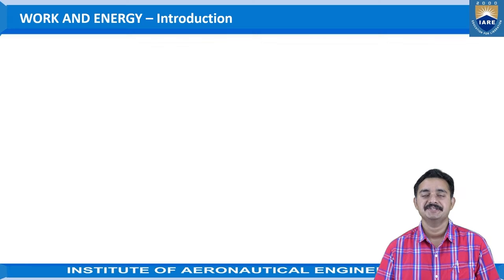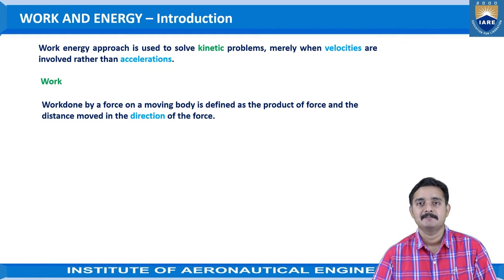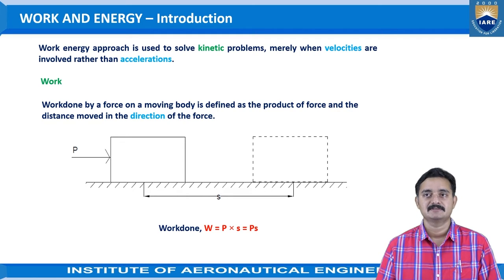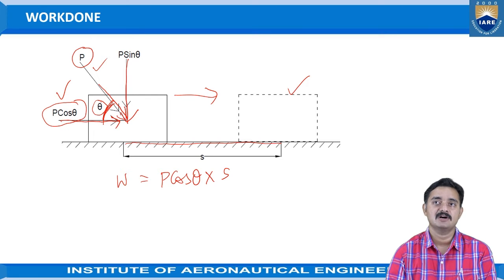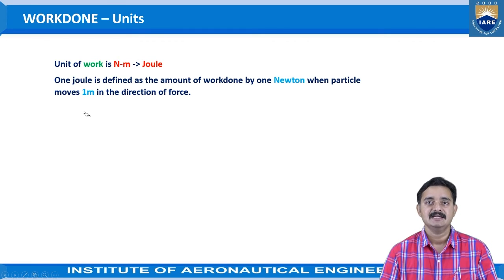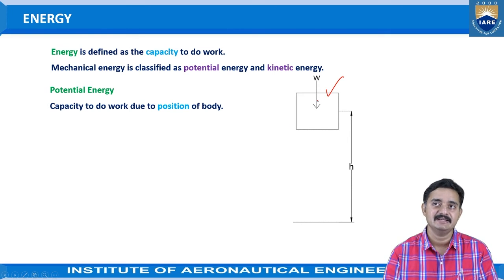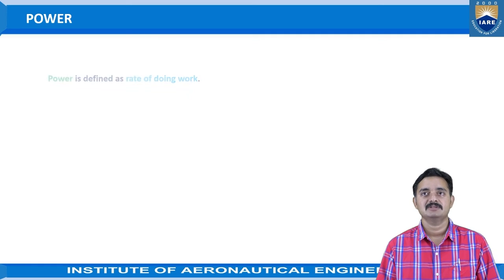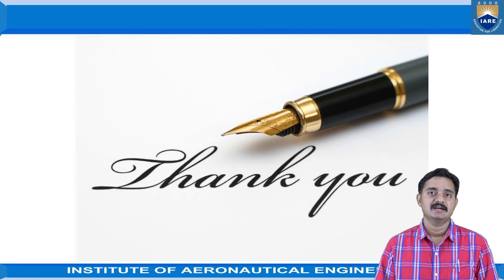Work, Energy and Power, Principles for Problem Solving Using Work Energy Method by Dr.BDY Sunil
Work, Energy and Power, Principles for Problem Solving Using Work Energy Method by Dr.BDY Sunil | Department of Mechanical Engineering | IARE

Telangana, India.